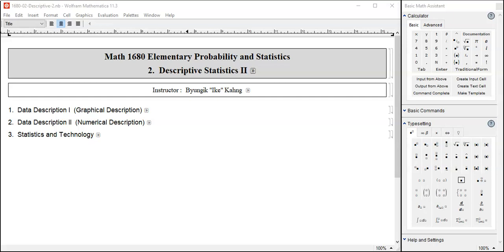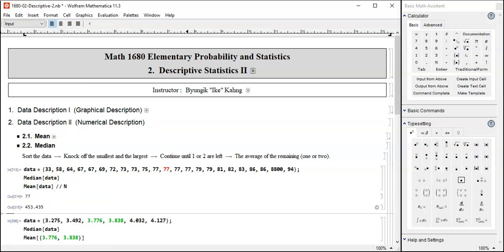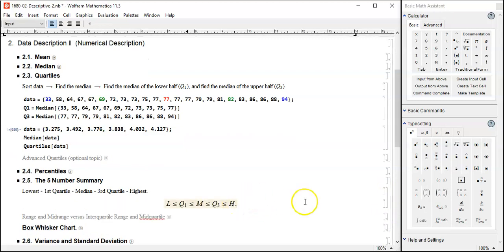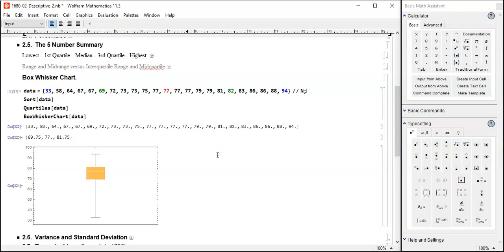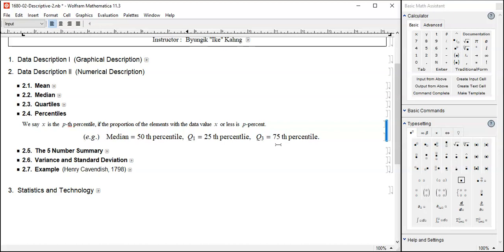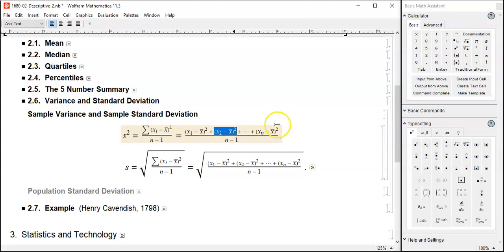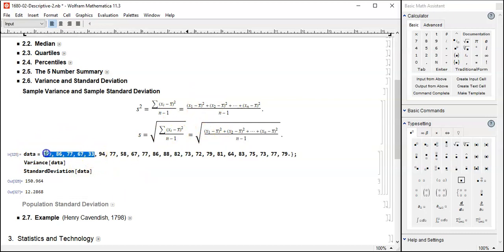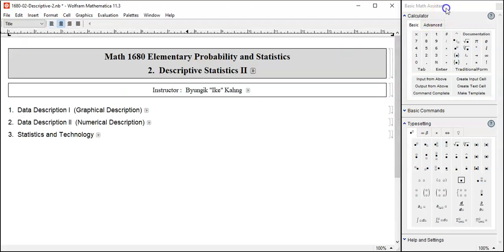1680-02 Descriptive Statistics II 3